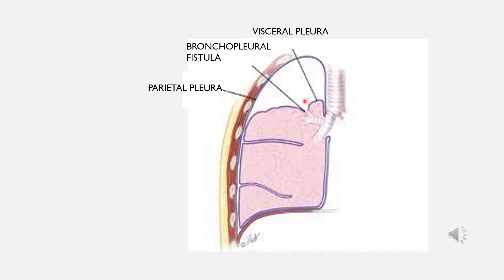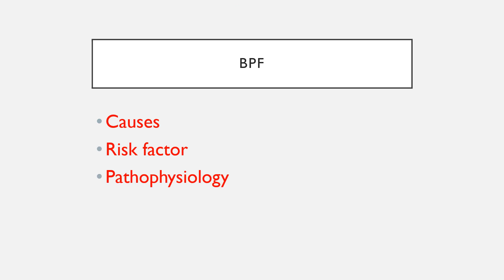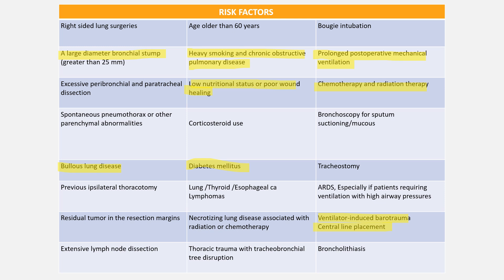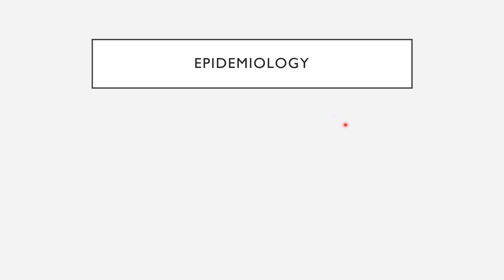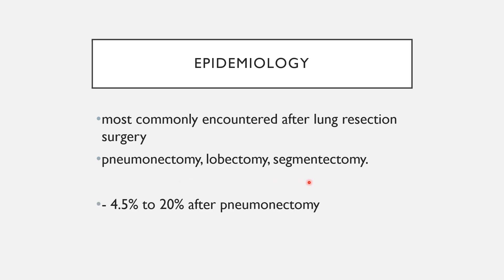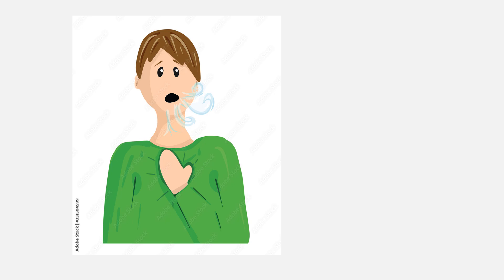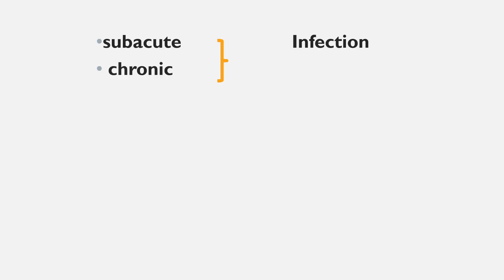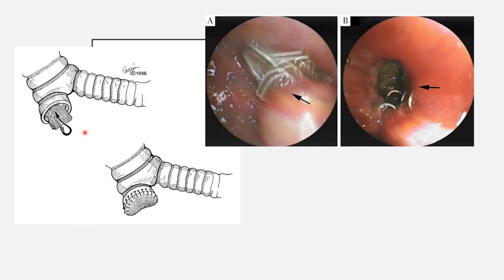Bronchopleural fistula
Causes
Risk factors
pathophysiology
Epidemiology